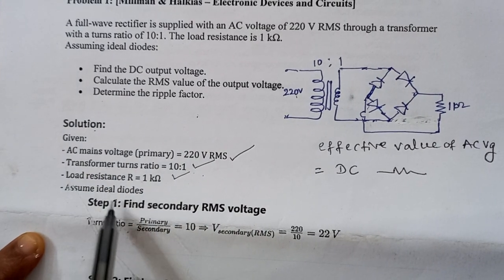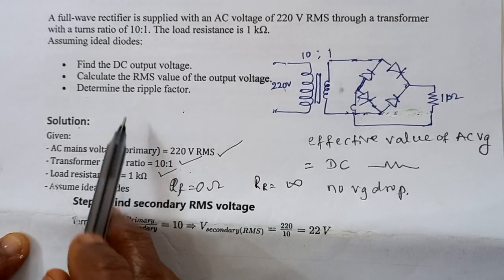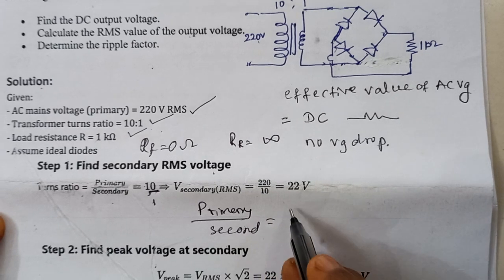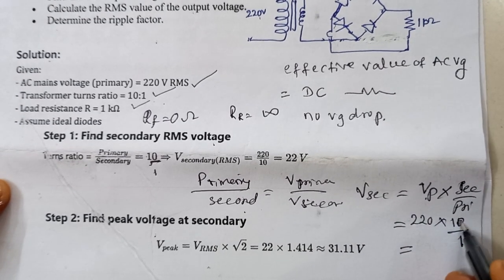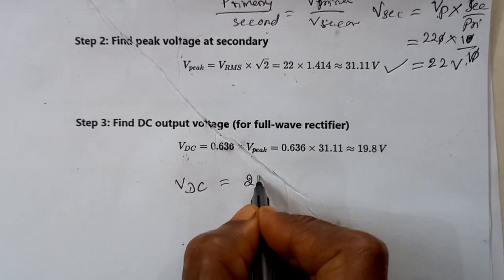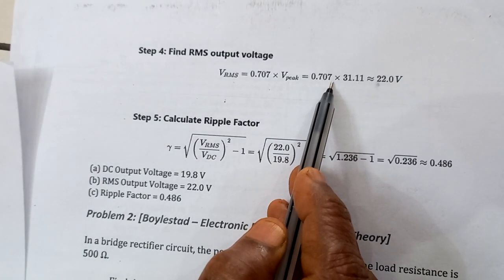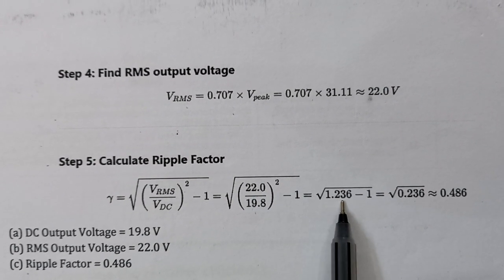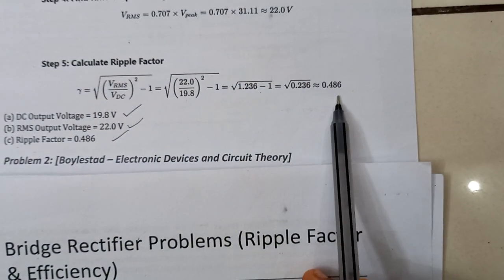Problems on Bridge Rectifier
1.Find output DC Voltage
2.Find RMS value of OUTPUT voltage
3.Find Ripple Factor